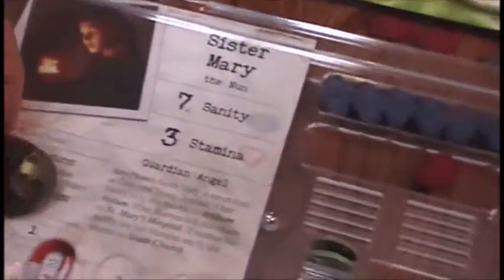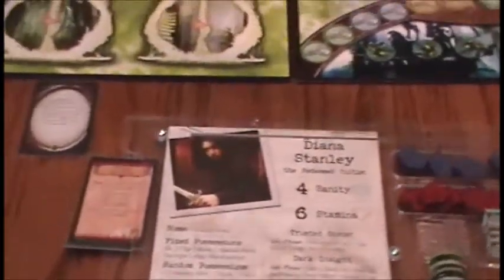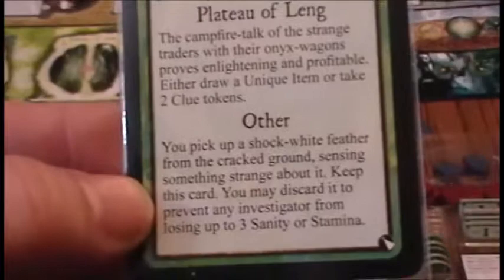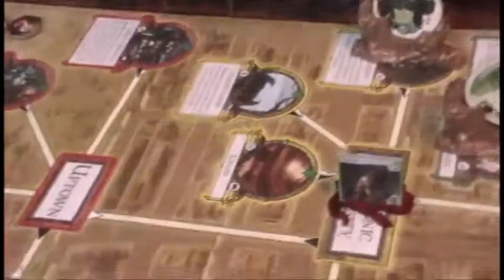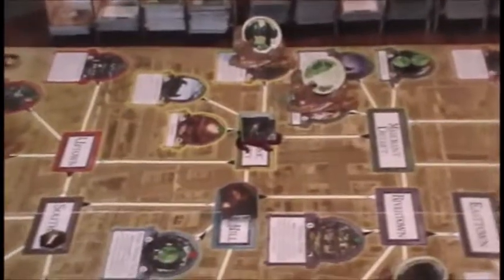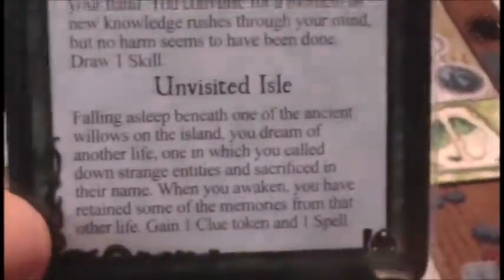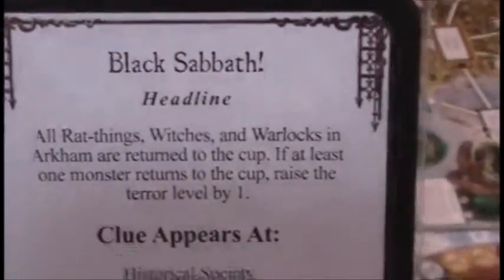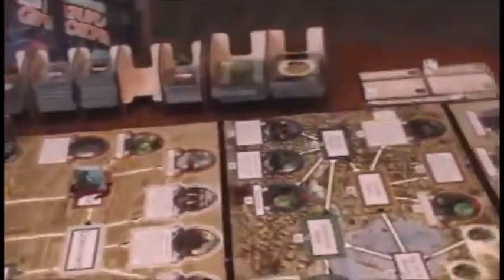Arkham Horror Campaign: Game 2 - Turns 10 and 11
This is turns 10 and 11 of my Arkham Horror Campaign: Game 2.